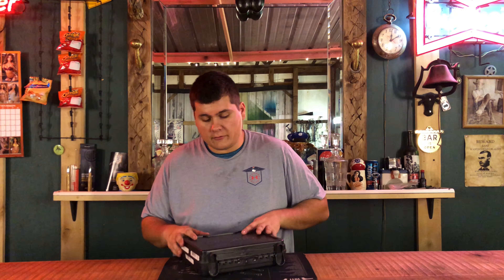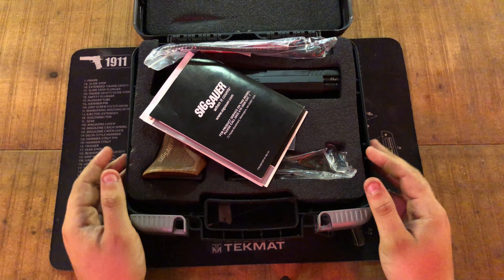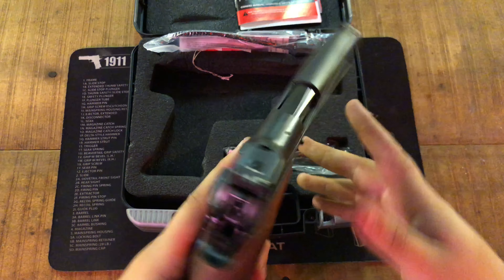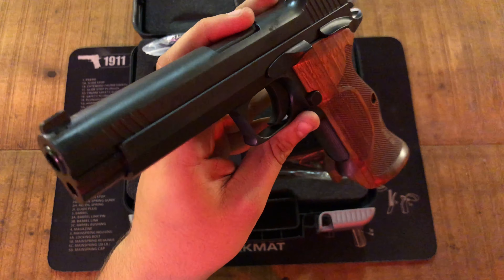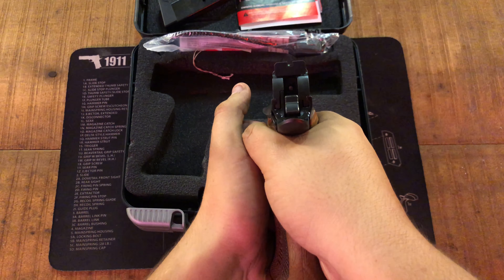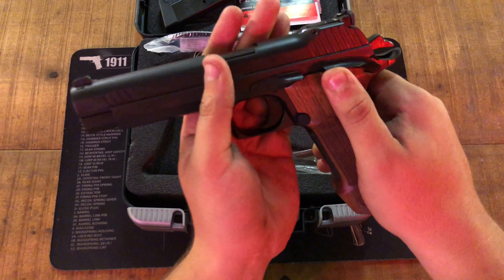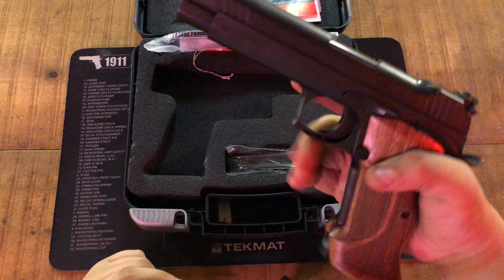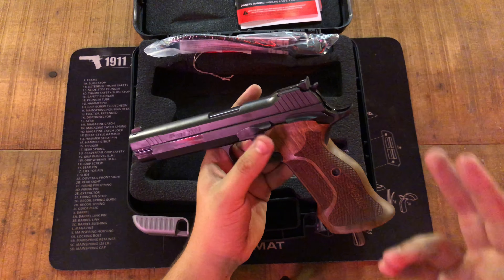Sig Sauer P210 Unboxing Review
Hey guys, we’re back with another unboxing review. Today we will Be Unboxing the New Sig Sauer P210 9mm competition pistol.

Like Our Page On Facebook:
GoldenWebb

GoldenWebb

Send us fan mail, something to shoot or feature on the channel to:
309 Clay County Shopping CTR
Manchester, Kentucky
40962

Edward Godic
Bryant
RUNE SLEMDAL